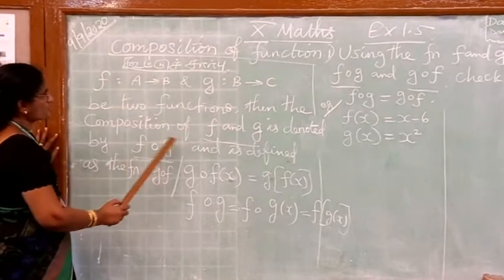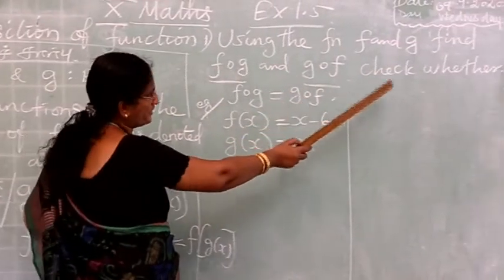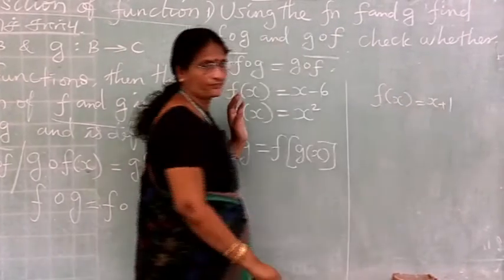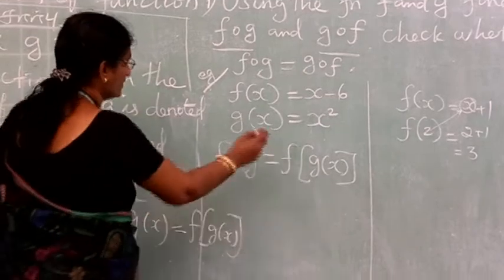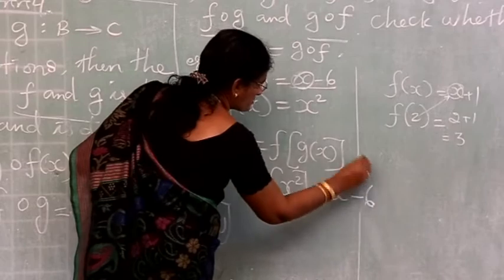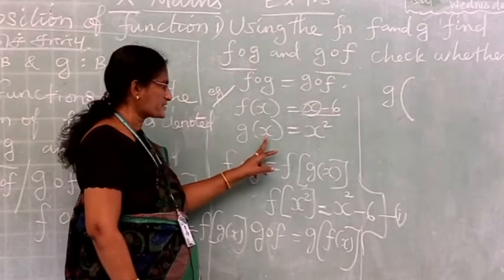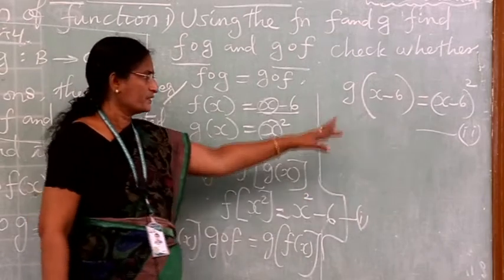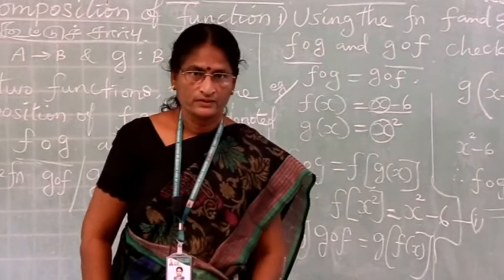10th Maths - Composition of Function. Ex:1.5.